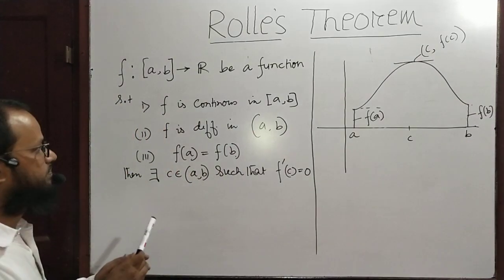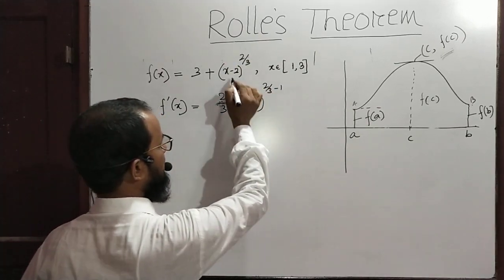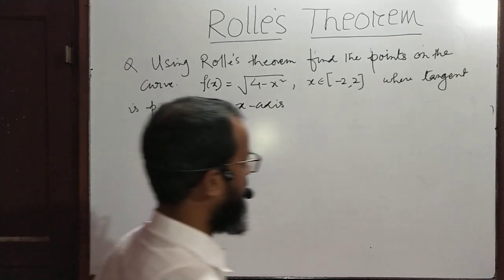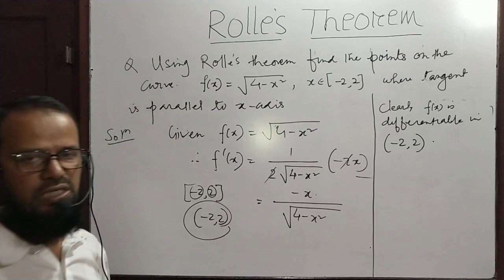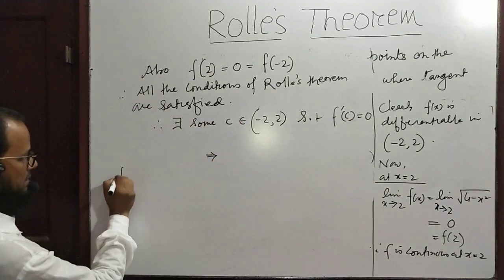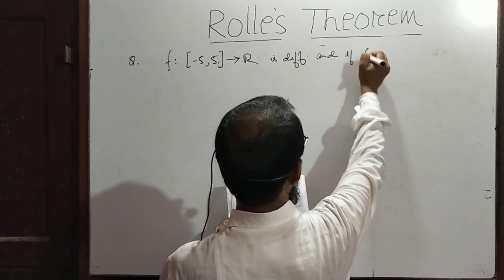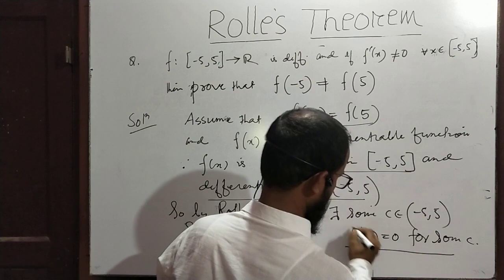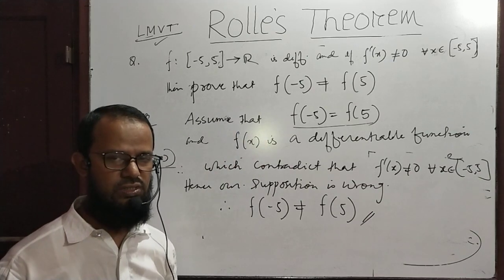Mean value theorem ll lecture 2 ll ncert ll class Xll